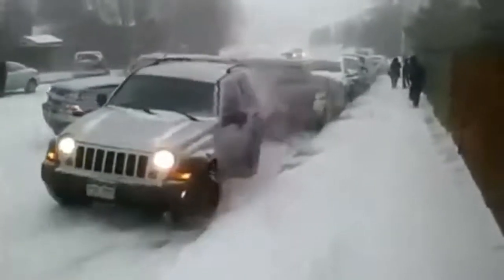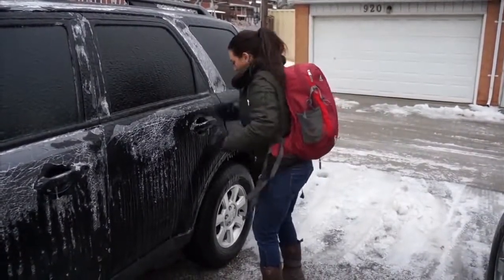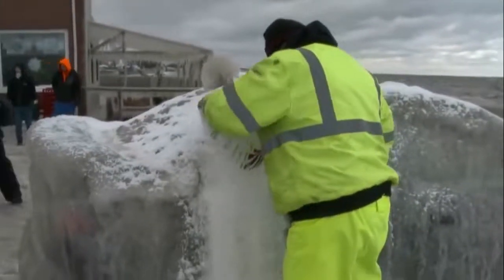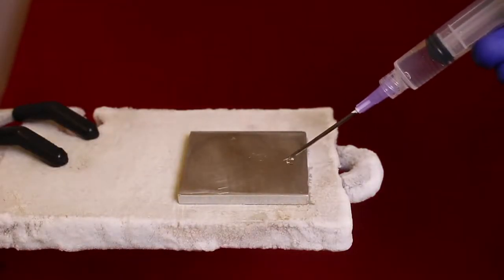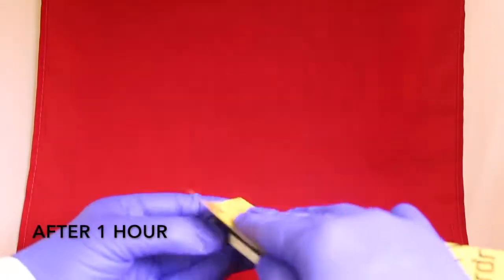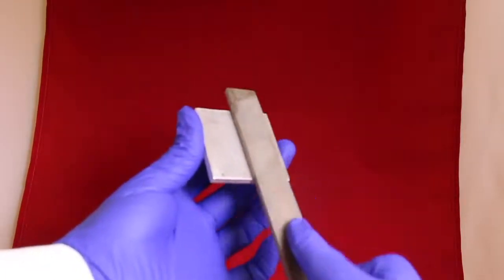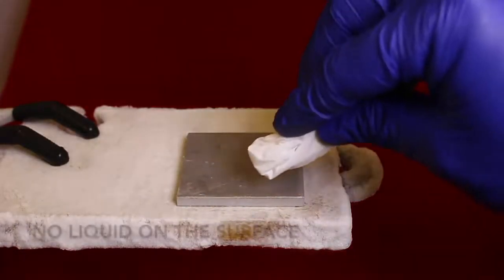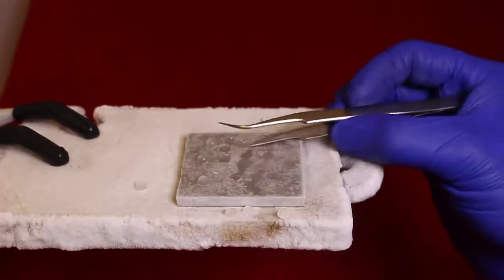Durable anti-icing coatings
SurfEllent new durable anti-icing coatings are the next generation coatings for anti-icing applications. These revolutionary coatings are produced using various polymers to address consumers' needs. This technology has demonstrated unprecedented durability and extremely low ice adhesion ~1 kPa compared to other state-of-the-art anti-icing technologies regardless of the number of cycles ran. SurfEllent coatings can be easily applied by simply spraying them directly on any desired surface. Unlike other state-of-the-art anti-icing technologies, SurfEllent coatings have a strong attachment to the surface sprayed on, which makes SurfEllent coatings life span longer than any other.